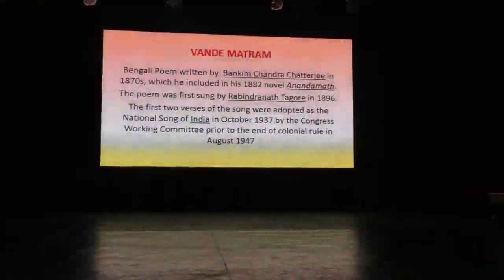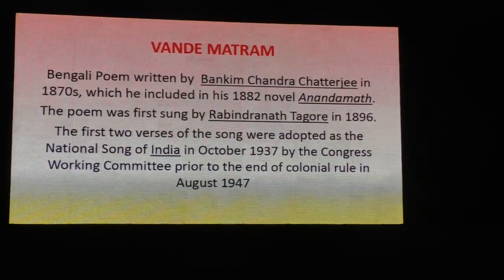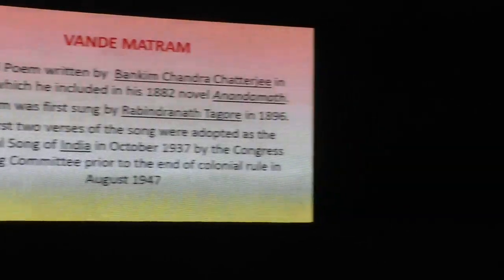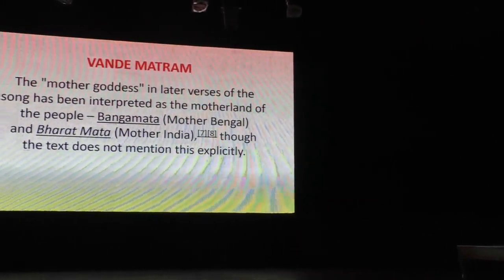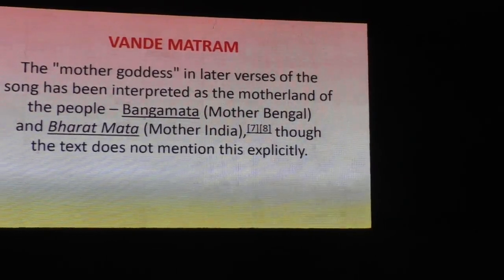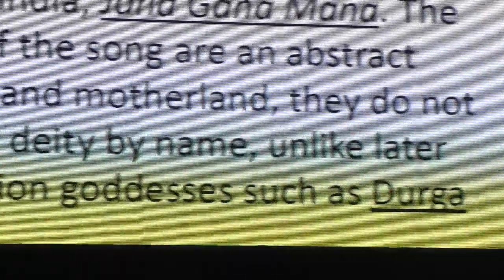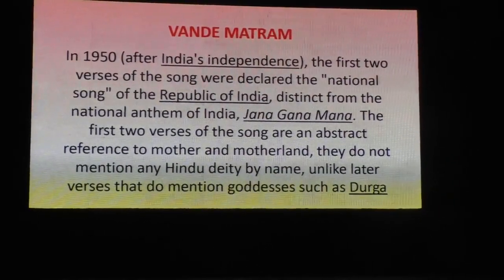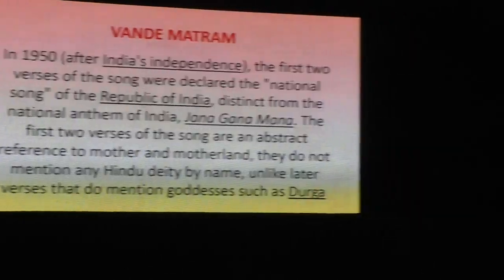Maitrimilan: on 29 10 2019